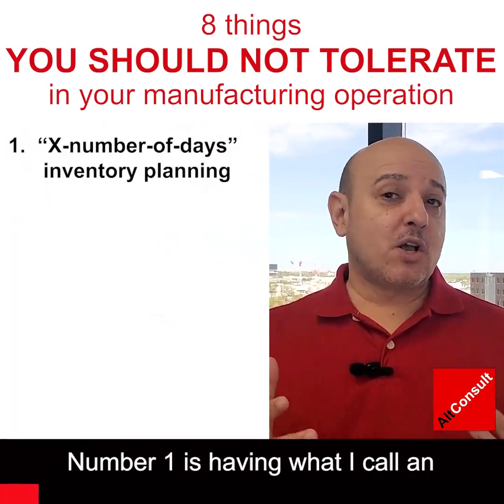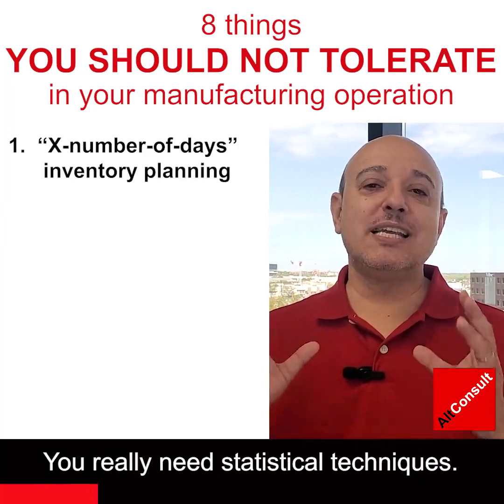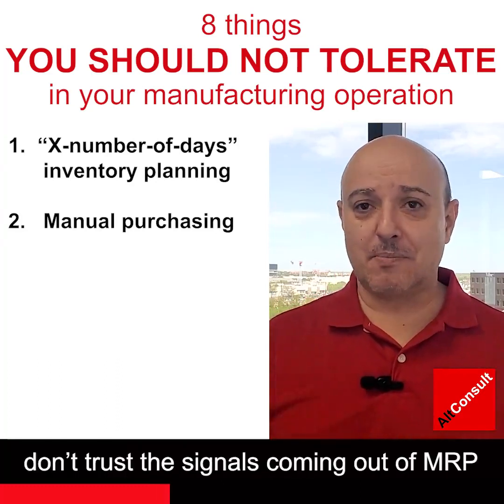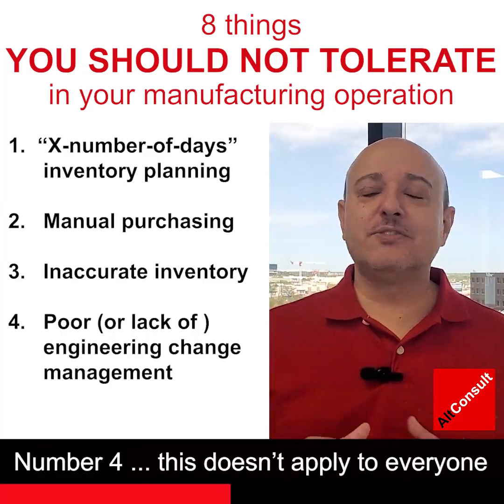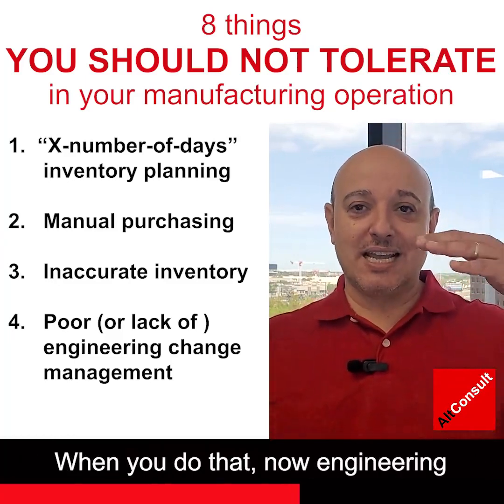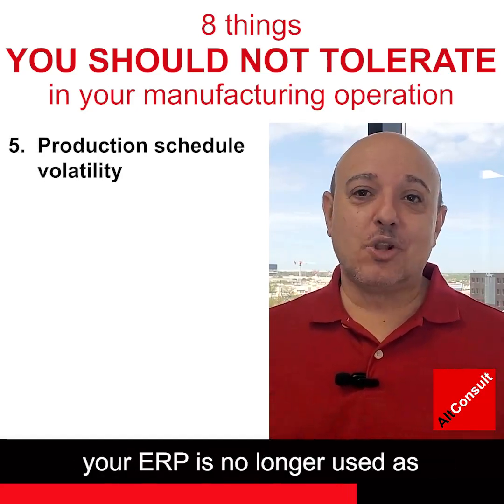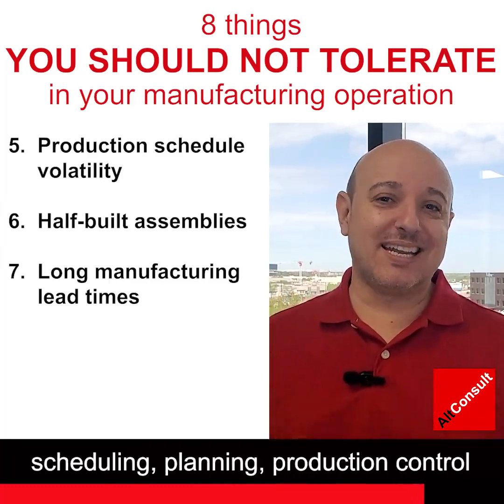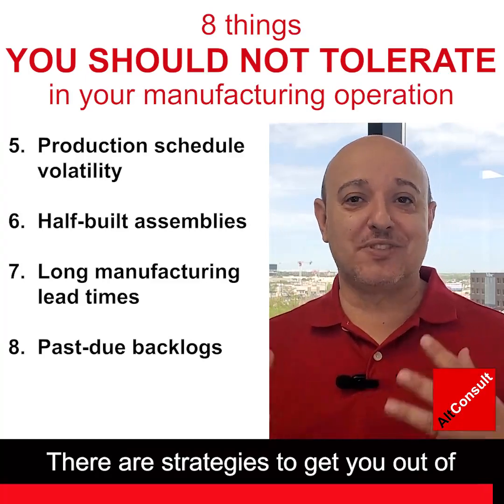8 Things You SHOULD NOT TOLERATE in your Manufacturing Operation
There are a number of challenges that can wreak havoc on your on-time performance and profitability. You don't want to wait around to resolve these things.

Sometimes all it takes is a different approach or point of view.

We work as an extension of your team to:

📌 Reduce past-due backlogs
📌 Improve on-time shipments
📌 Reduce lead times
📌 Reduce operating costs
📌 Improve capacity planning
📌 Minimize daily management struggles

to schedule a free no-obligation phone call.